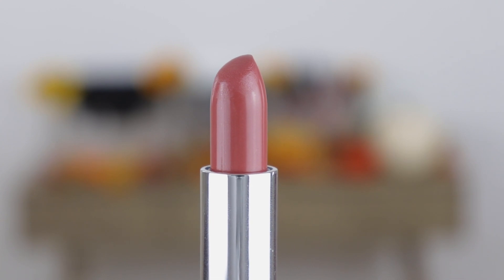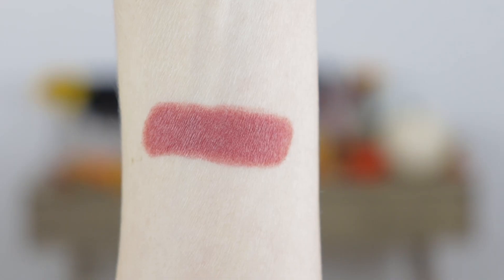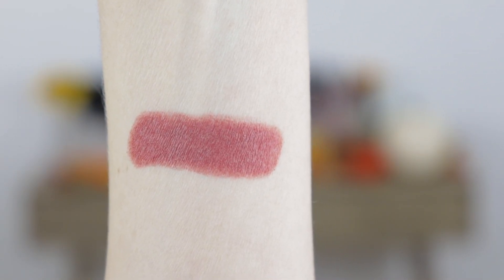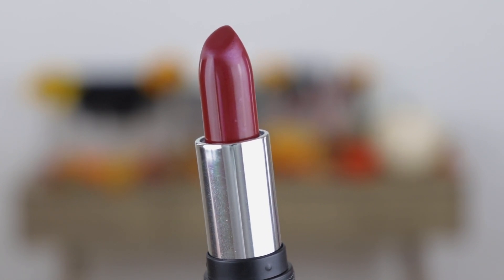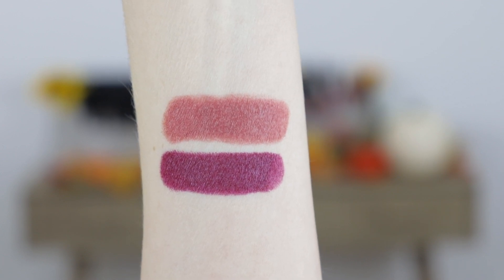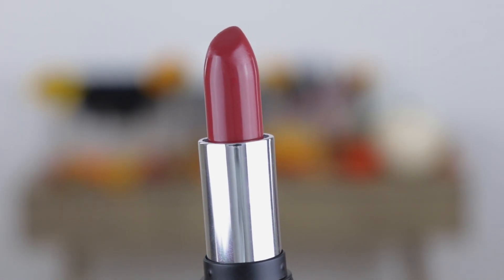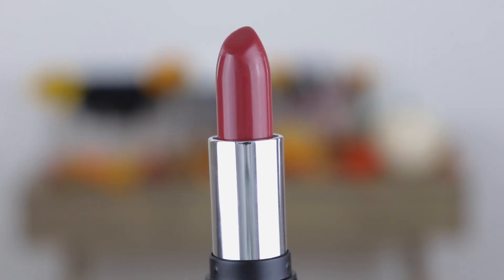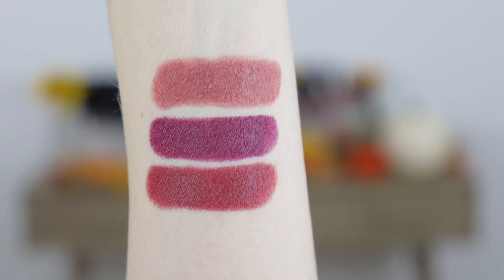Three NEW Gluten-Free Lipsticks By Red Apple Lipstick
Ashley gives you a first look and impression of the new gluten-free + vegan lipsticks

LIPSTICKS LAUNCH ON 11/29

PRODUCTS MENTIONED:
Spice 'N Easy lipstick
Power Potion lipstick
Reddish Fetish lipstick

PRODUCTS WORN:
Twinkle Taupe eyeshadow
The Lash Project mascara
Toasted Pink lip liner